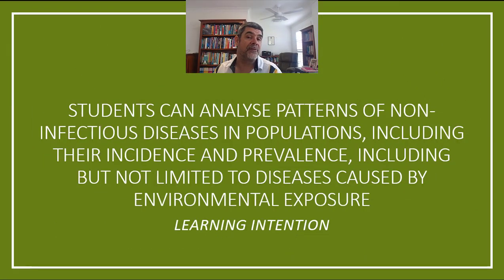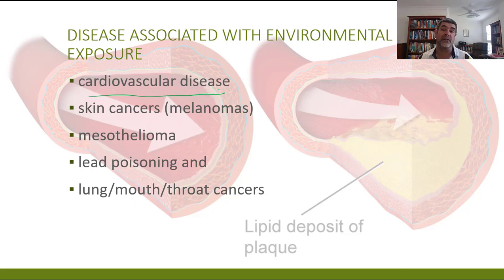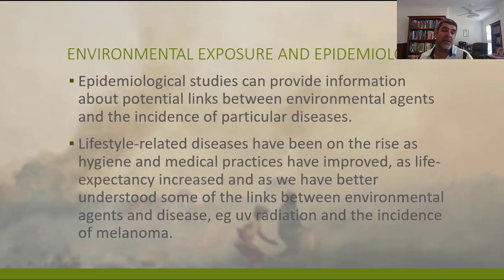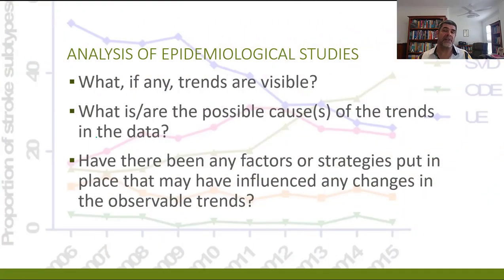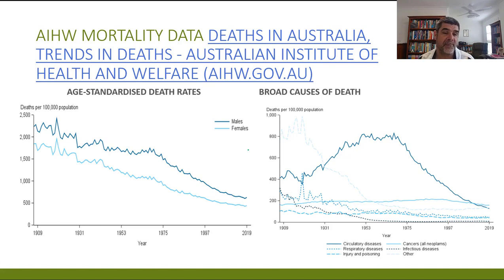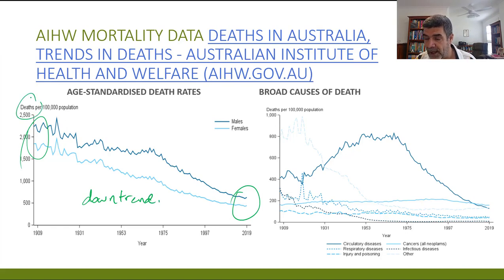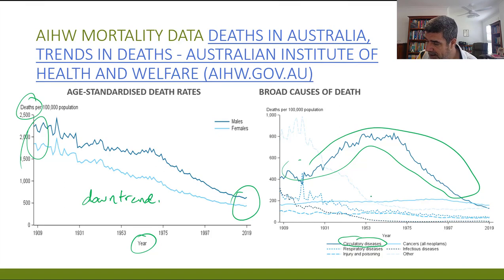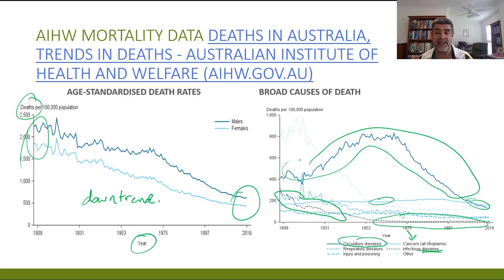NDD#13 Epidemiology And Environmental Disease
HSC Biology
Module 8 Non-infectious Disease and Disorders
Epidemiology and Disease relating to environmental exposure
Mortality rates